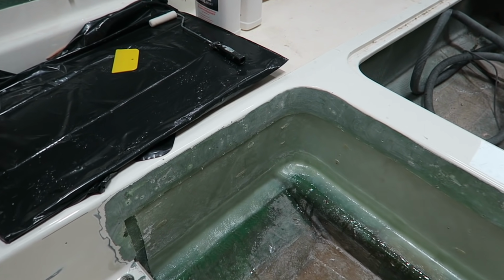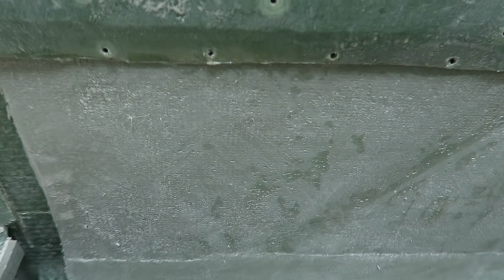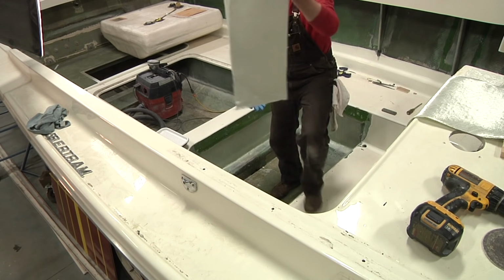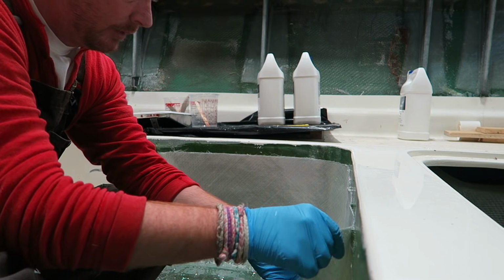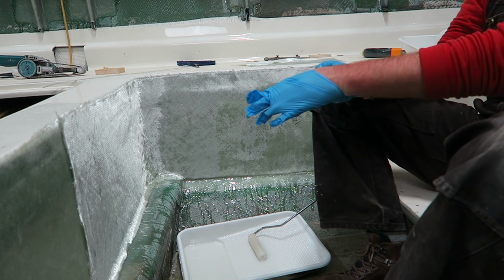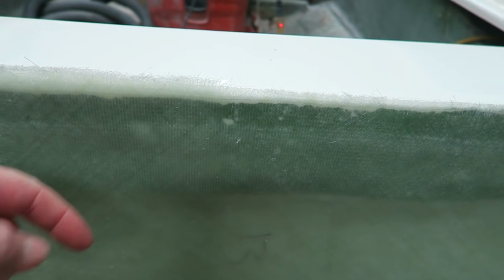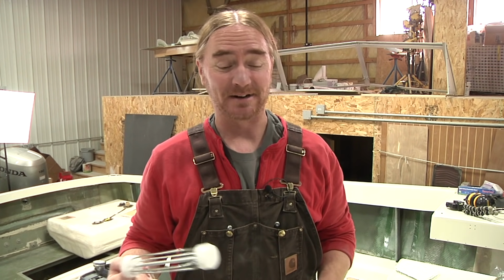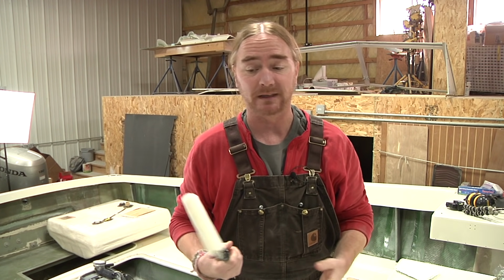Building Up The Locker Insert With MORE Fiberglass !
Laying all the fiberglass over this insert actually went a lot smoother than I was anticipating!

Materials used in this video:
  - Totalboat 2:1 Epoxy with slow hardener
  - 1708 Biaxial Fiberglass